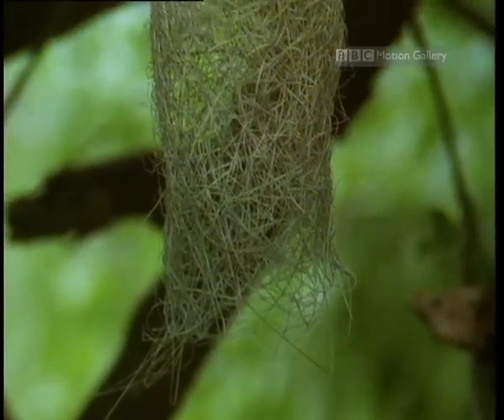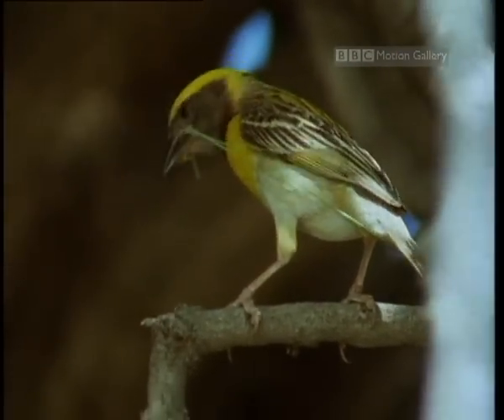Burrowers and Builders Part 2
In this series of clips, it's all about animals that burrow and build.